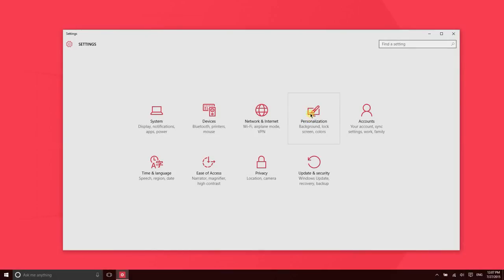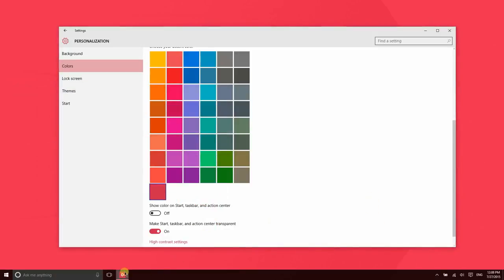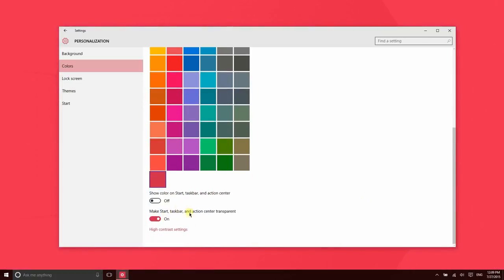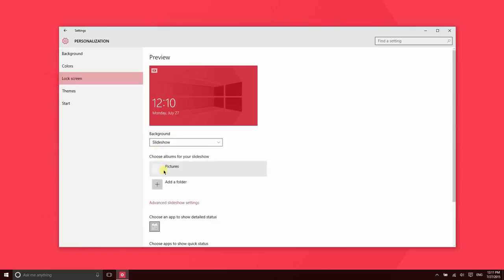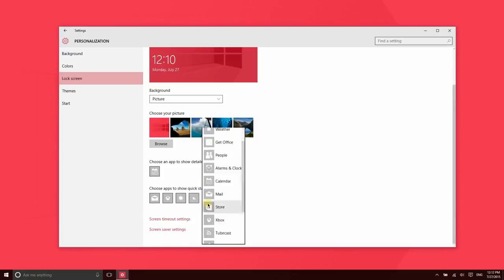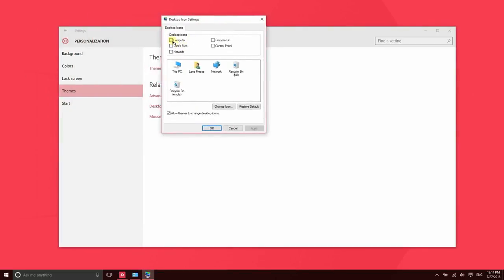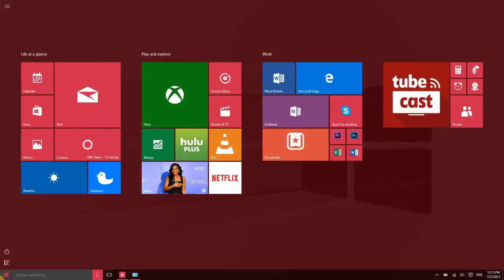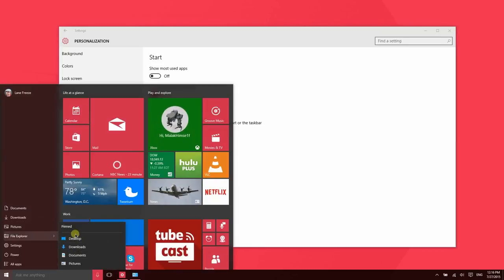5.0 Personalization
New ways to personalize settings on your workstation.